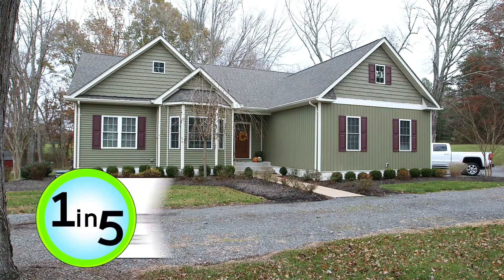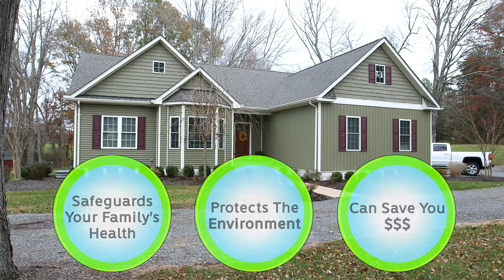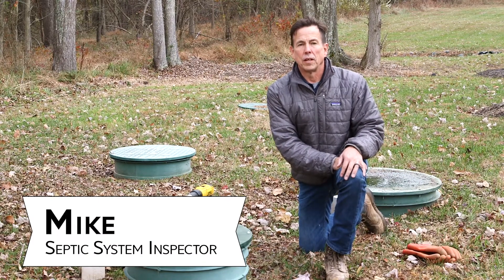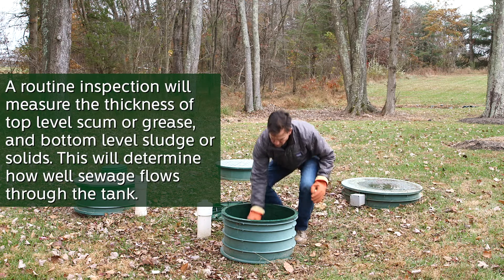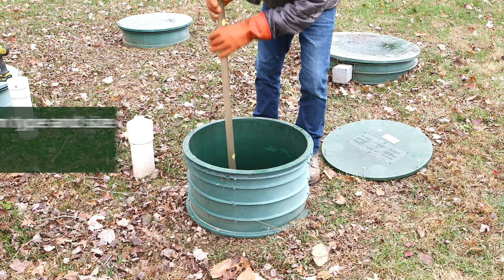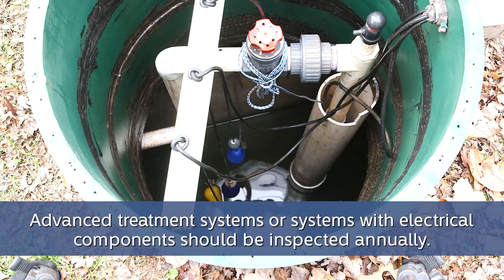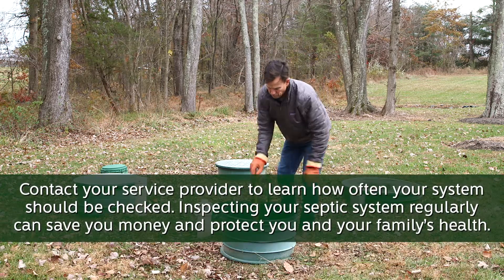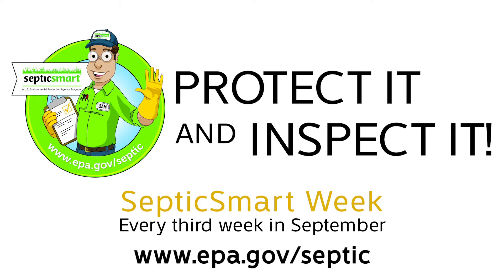Protect It and Inspect It!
This U.S. Environmental Protection Agency video is part of a series of SepticSmart Week Quick Tip videos designed to educate the homeowner on the importance of properly using and maintaining their septic system, such as how a septic system works, what not to put down the drain, the importance of getting your well water tested, and more.

In this video, "Protect It and Inspect It," learn about a typical septic system inspection, how often an inspection should be performed, and considerations for advanced systems.